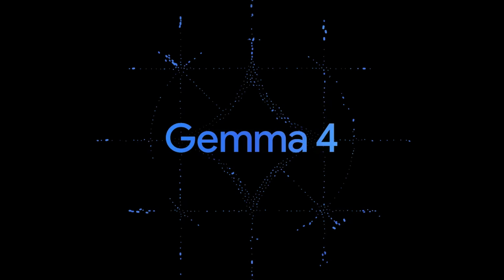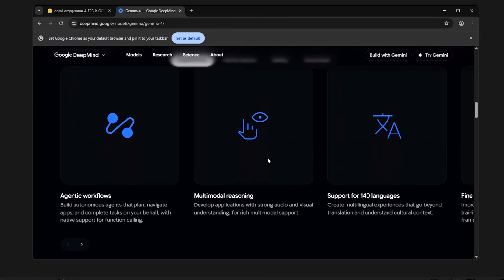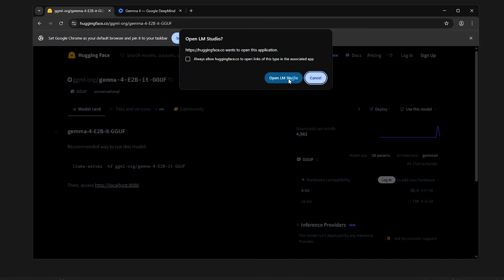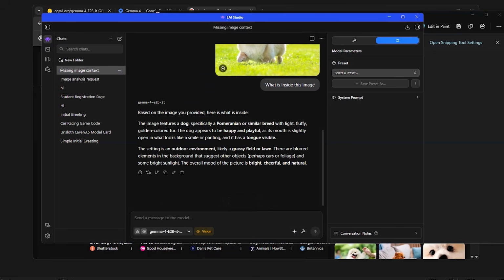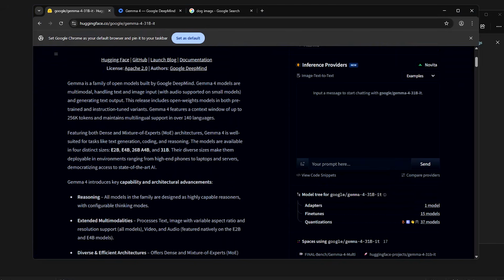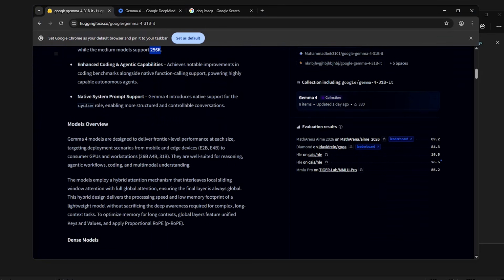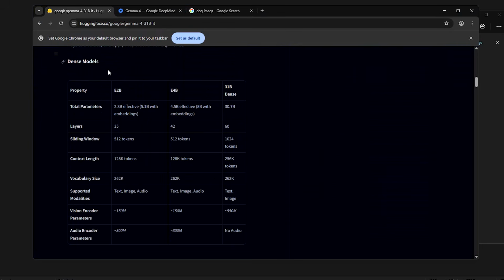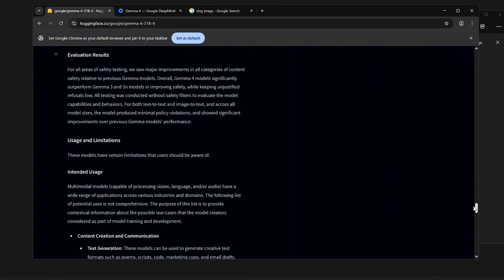Google Gemma 4 Out - How to run on LM Studio?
Google Gemma 4 is finally here! 🚀 In this video, I’ll show you how to easily run Gemma 4 locally using LM Studio—step by step. From downloading the model to setting it up and running your first prompts, this quick guide covers everything you need to get started.

Perfect for developers, AI enthusiasts, and anyone exploring local LLMs. Watch till the end for tips to optimize performance!